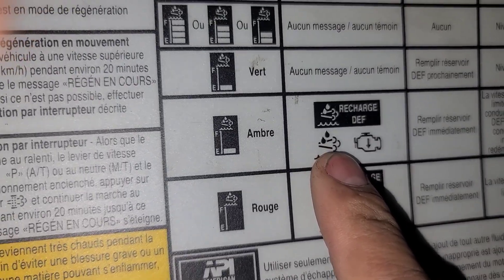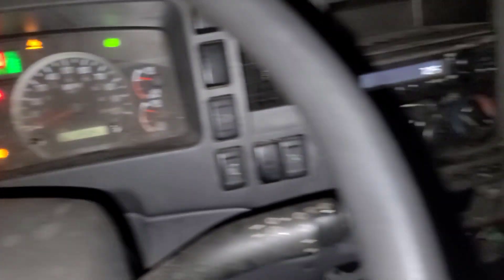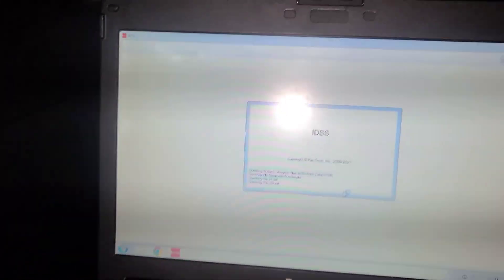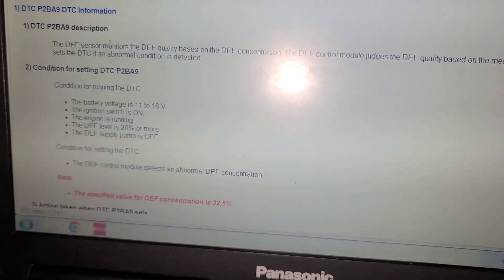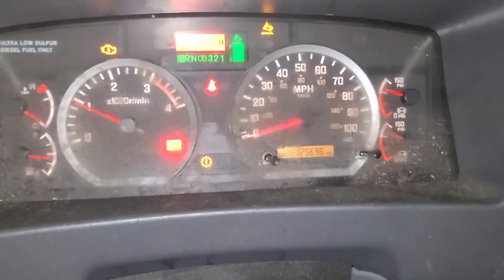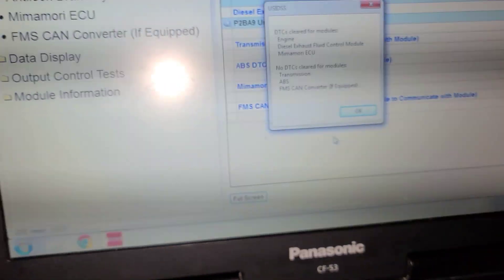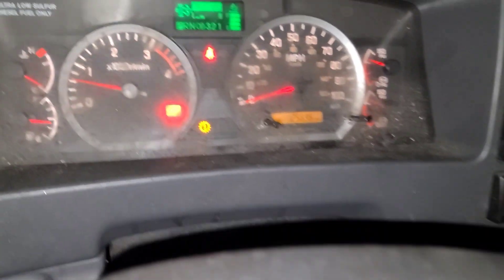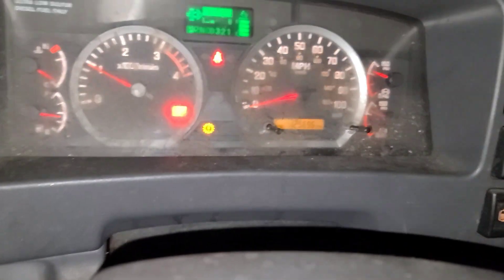RED EXHAUST SYSTEM ON ISUZU FTR